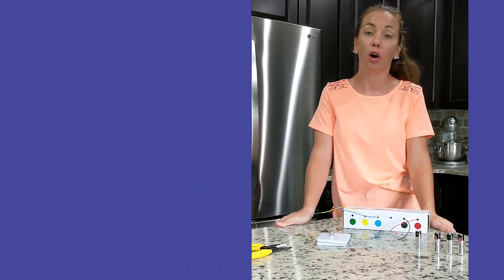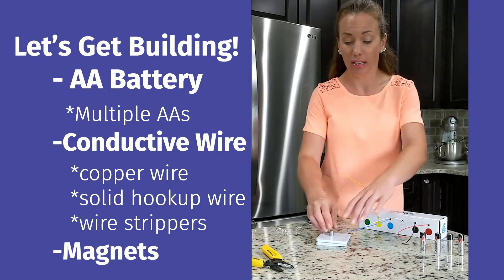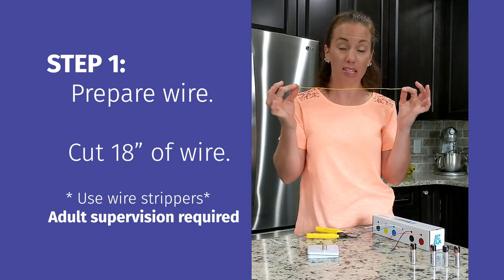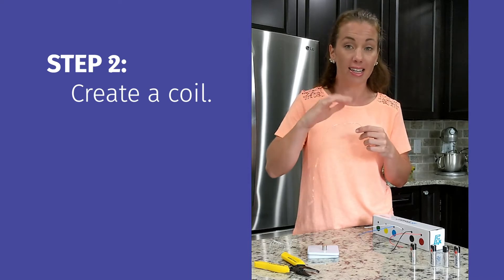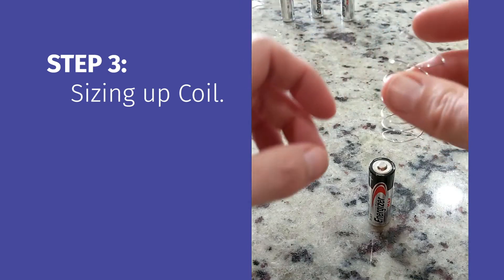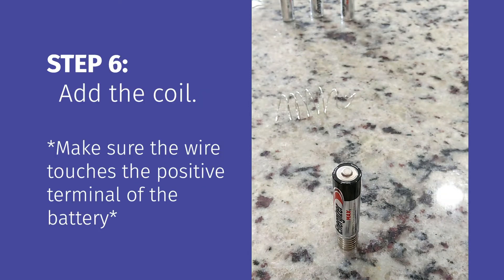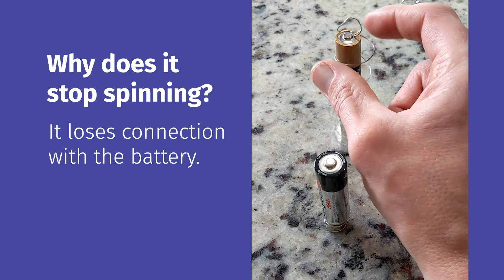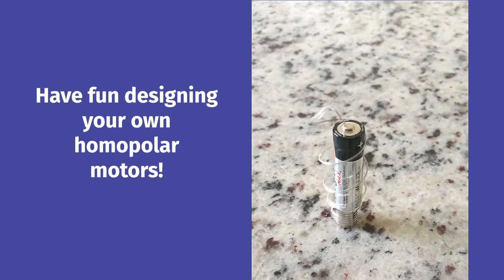Kaleideum at Home: Homopolar Motor